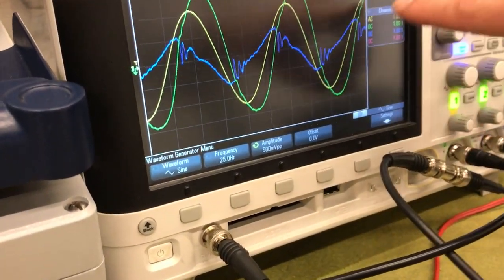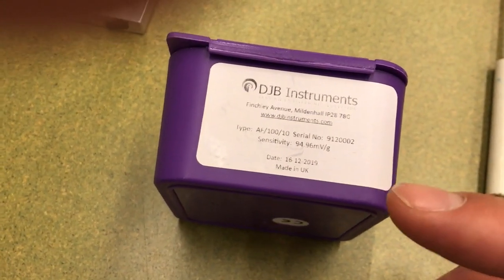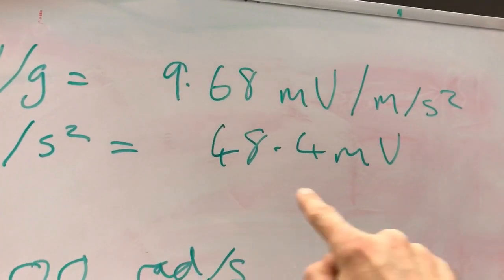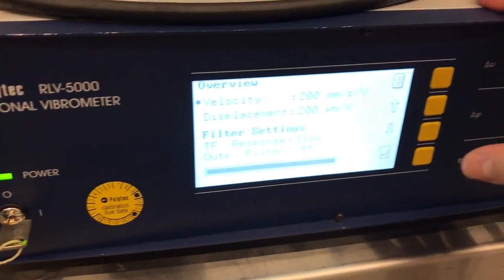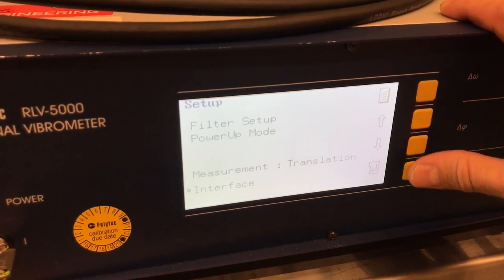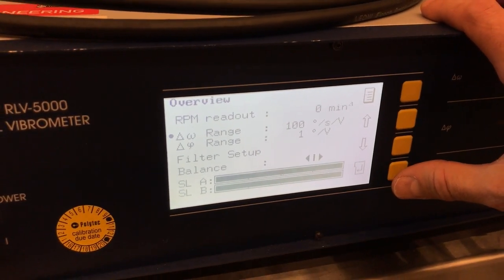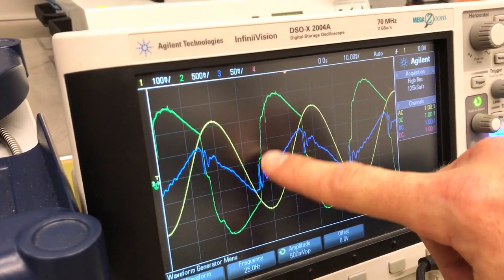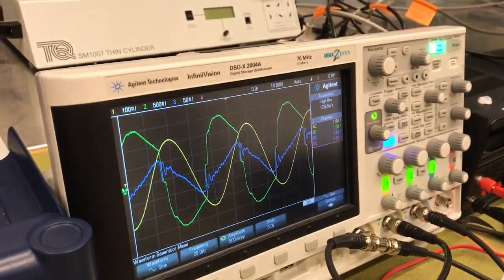Rotational Laser Doppler Vibrometry pt 2 of 3 - angular vibration measurement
This series of videos accompanies a laboratory exercise entitled Vibration Analysis of Rotating Machines - Rotational Laser Doppler Vibrometry in which Dr Ben Halkon, Senior Lecturer in the School of Mechanical and Mechatronic Engineering within the Faculty of Engineering and IT at UTS describes the nature and application of laser rotational vibrometry for the measurement of angular and torsional vibration.

In this second of three video clips, the use the rotational laser vibrometer to make a measurement of angular vibration is described and the sensitivity of the instrument (in rad/s/V) to angular vibration can be determined by interrogation of the signal levels observed and the geometry of the test system (refer to the accompanying lab handout).